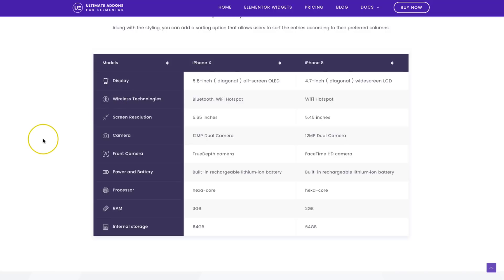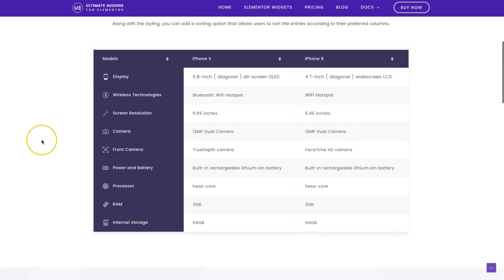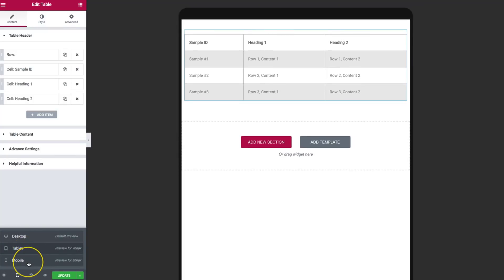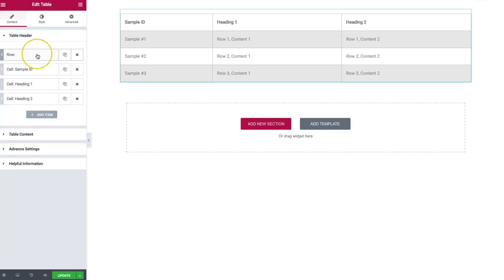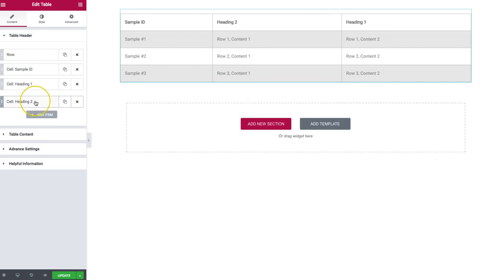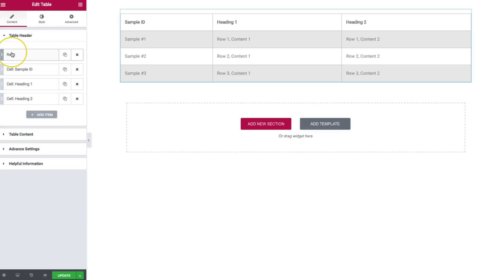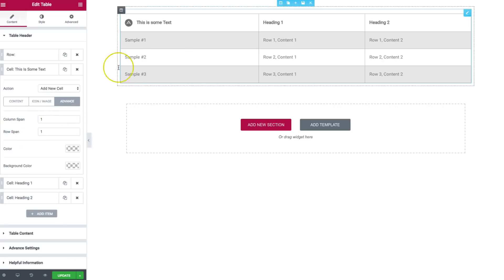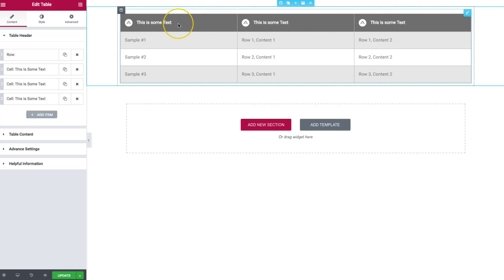Elementor Widgets - Table Widget for Elementor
Table Widget - In this video, we will guide you how to use this widget in Elementor.

Other than pictures, Tables are among the eye-catching features of a WordPress website. It gives viewers a quick overview of what they need to know about the content of your website. Tables are tiresome to create if you will do it manually like inputting the text or copying it from another file. And most website tables break when viewed from mobile devices, making it annoying for viewers to see instead of being informative, quick look tool.

Luckily, we offer you the best and easy way on how to create a Table for your WordPress sites that look great on desktop, mobile and other devices. It does not create an overflow, everything fits in the screen, and most importantly, it’s easy to read and view, not too small or too big.

In this video, we will guide you on how to use this Responsive Table Widget for Elementor. UAE’s Table widget lets you create a responsive table with any number of rows and columns. The table can be used for comparison between products/ sales, displaying schedules, displaying changelogs and many other purposes. This table widget allows you to create searchable and sortable tables that are easy to read. It also enables the entries drop-down for more extended tables that are difficult to refer to.

Wath this video and learn how to make a responsive WordPress Table using the UAE’s Table Widget.

Note: The responsive option of the table widget is deprecated from version 1.8.0 onwards.

 - General Information - 02:07
 - Table Header  -02:25
 - Table Content - 05:57
 - Advance Settings - 07:30
 - Table Header Style - 08:49
 - Table Body Style - 10:40
 - Icon/Image Style - 11:36
 - Search/Show Entries - 12:00